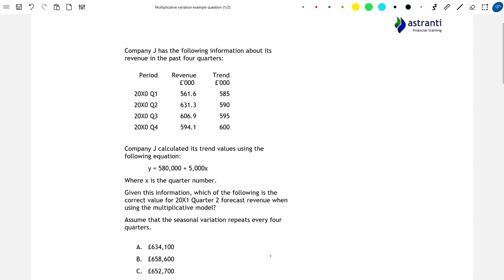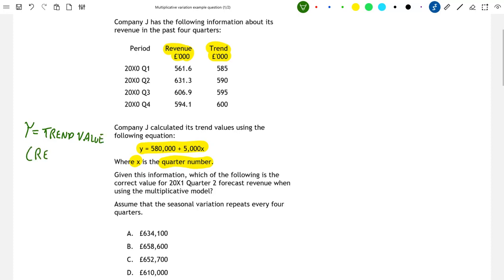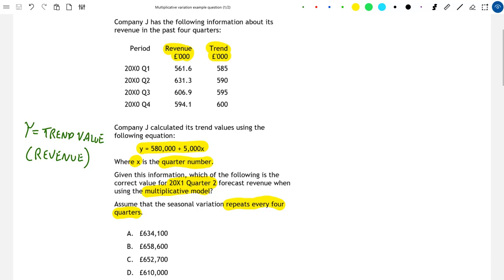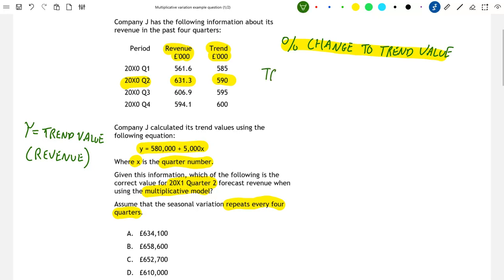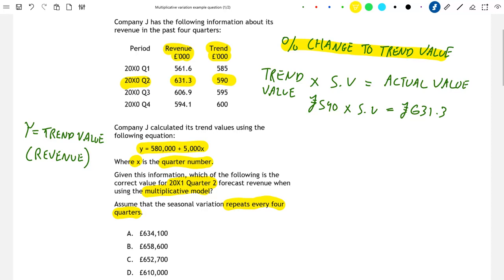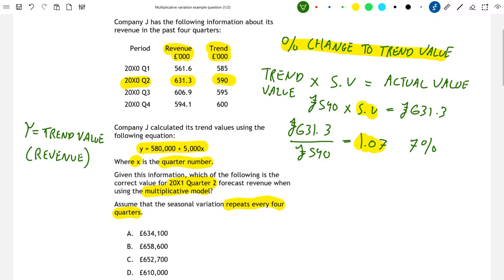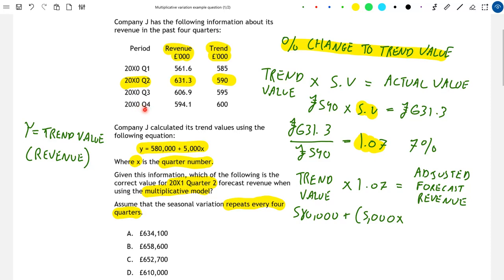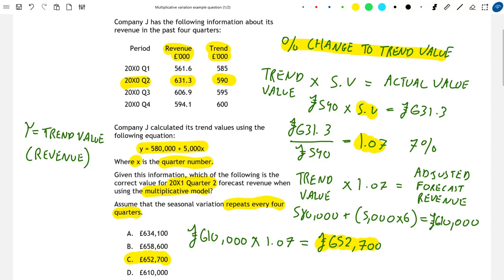CIMA P1 Exam Question Walkthrough | 7-Minute Step-by-Step Guide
Struggling with CIMA P1 questioStruggling with CIMA P1 questions? In just 7 minutes, this detailed walkthrough breaks down a real CIMA P1 exam-style question, showing you exactly how to approach it, apply the logic, and get full marks.

✅ Ideal for CIMA Operational Level students
✅ Covers key topics from the Management Accounting syllabus
✅ Perfect for revision and exam practice

What you'll learn in this video:

How to analyse the question quickly and accurately

Step-by-step calculation and reasoning

Examiner tips to avoid common mistakes

Time-saving techniques for the exam

📚 Need more help with your CIMA studies? for full courses, mock exams, and tutor support.

CIMA CIMAP1 CIMAOperationalLevel ManagementAccounting CIMAExamTips AccountancyTrainingns? In just 7 minutes, this detailed walkthrough breaks down a real CIMA P1 exam-style question, showing you exactly how to approach it, apply the logic, and get full marks.

📚 Need more help with your CIMA studies? Visit [your website or link] for full courses, mock exams, and tutor support.